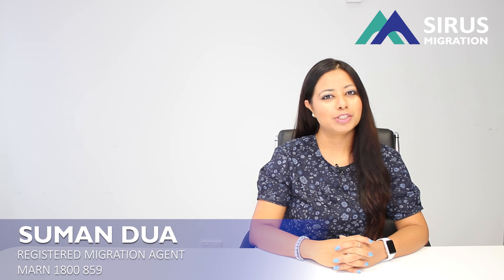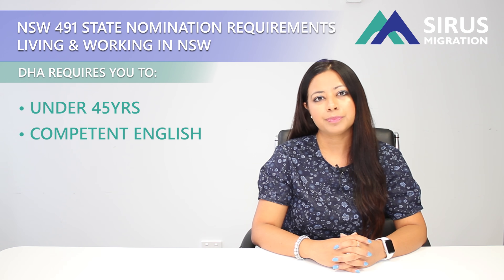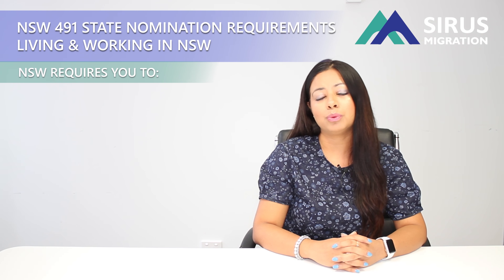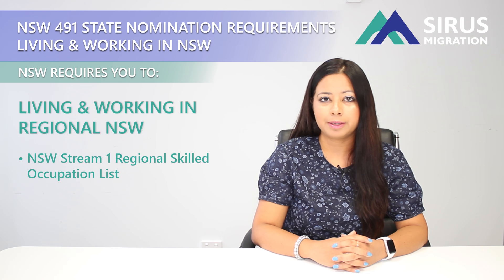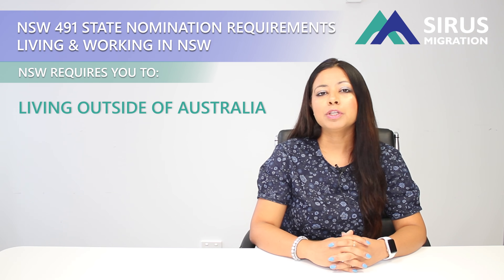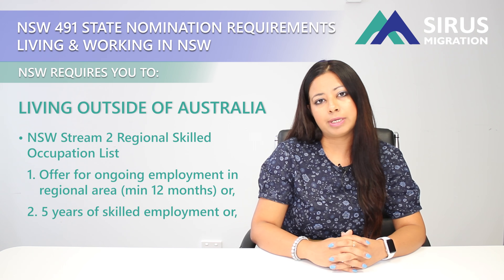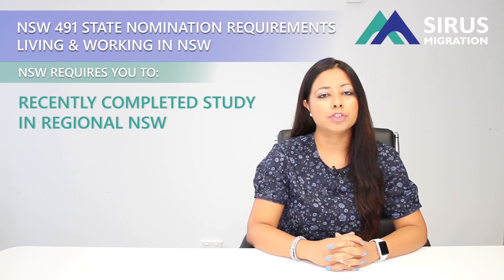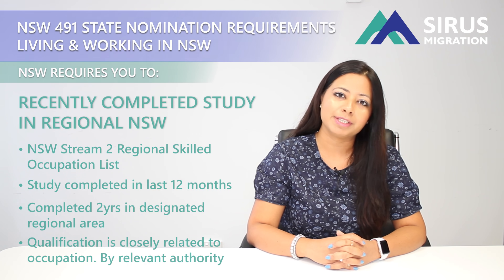NSW 491 STATE NOMINATION REQUIREMENTS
In this video, we take a look at NSW_491 State Nomination Requirements. Sirus Migration explains in detail and have some helpful tips.

WHO IN MY FAMILY QUALIFIES AS AN IMMEDIATE FAMILY MEMBER?

Your immediate family member in regional NSW must meet all requirements listed below:
• Your family member residing in regional NSW must be your father, mother, brother, or sister. You can still apply if it’s your step or adoptive parent/sibling
• Your family member must be over 18 years of age
• Your family member in regional NSW must be either an Australian Permanent Resident, an Australian Citizen or a NSW nominated provisional visa holder (subclass 489 or 491)
• Your family member must be currently residing in regional NSW and have resided in regional NSW for at least the last 24 months
• Your family member in regional NSW is required to complete a statutory declaration to confirm that they meet all these requirements
• If you are residing interstate you are not eligible for regional NSW nomination

📍 Lvl 8/344 Queen Street, Brisbane, Queensland

Remember that you can join our Facebook group of International Students in Australia to find more useful information about migration and meet other people in a similar situation.

(MARN 1800859)